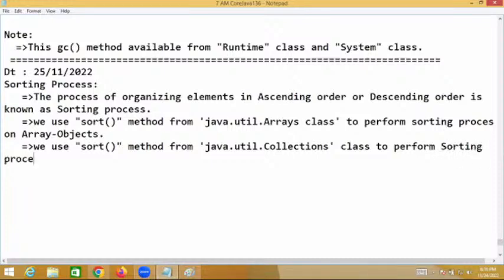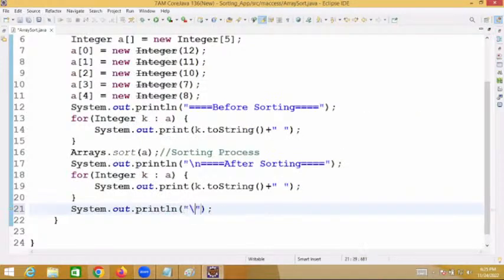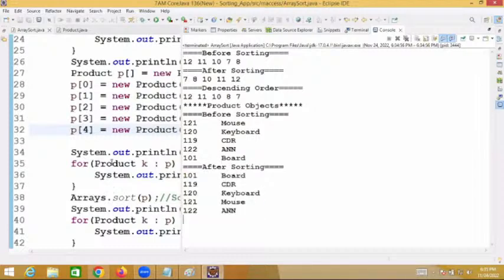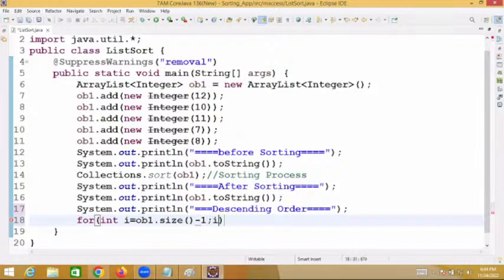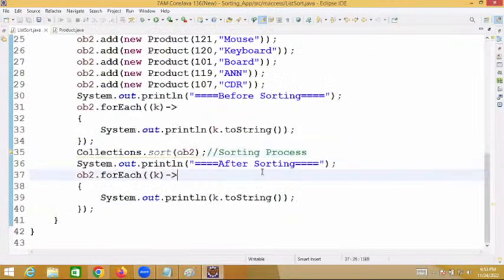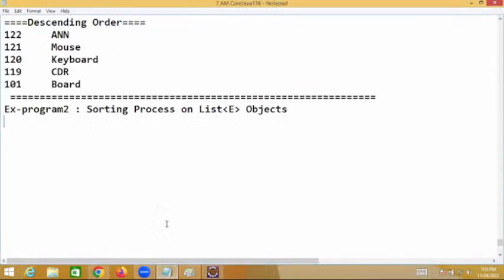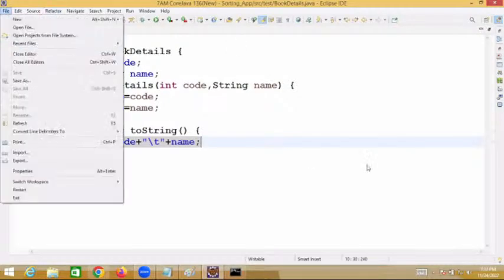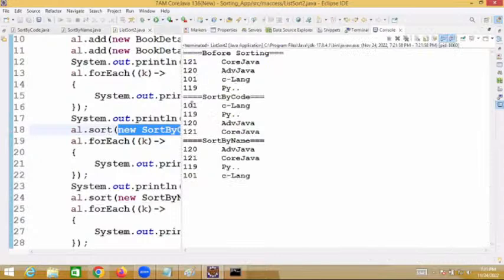Chandrakant Shrivastava--25-11-22---JAVA FULL STACK DEVELOPMENT JAVA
Chandrakant Shrivastava--24-11-22---JAVA FULL STACK DEVELOPMENT JAVA